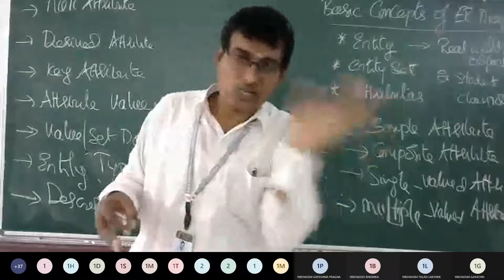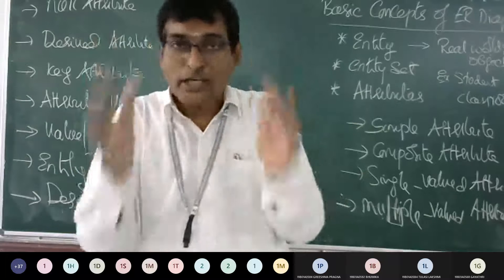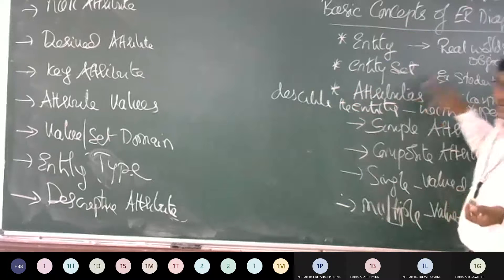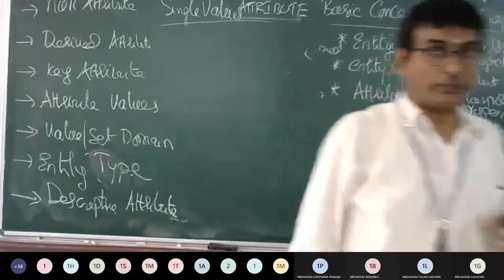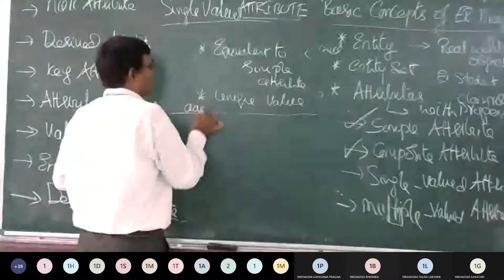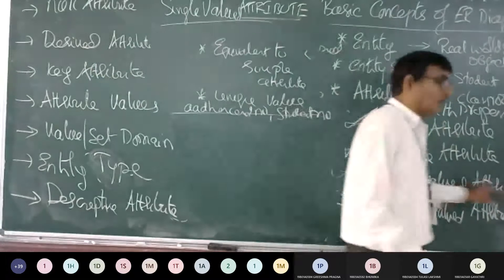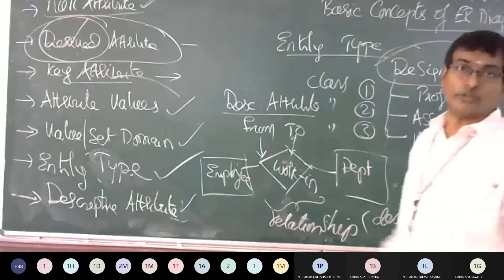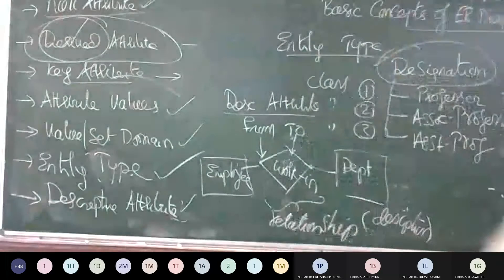6. DBMS. Basic Concepts of ER Diagrams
DBMS  Basic Concepts of ER Diagrams